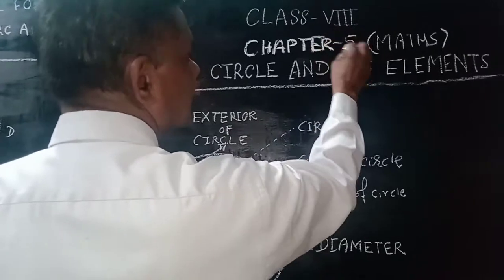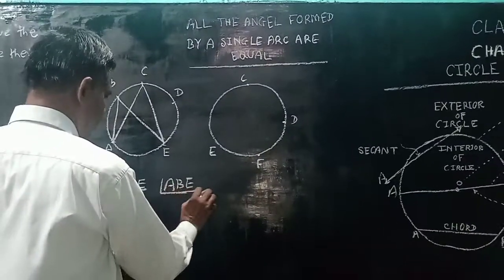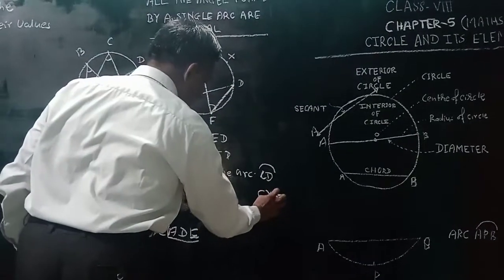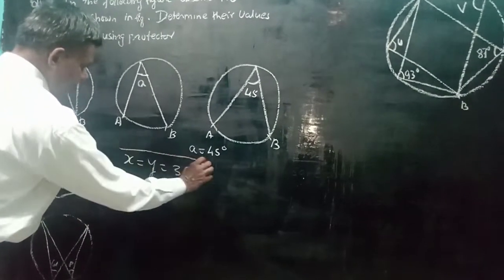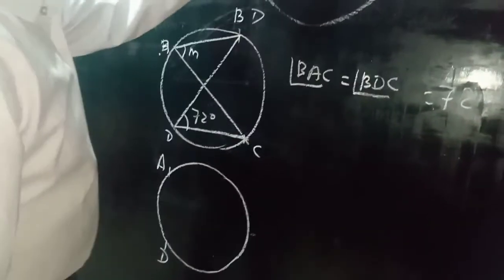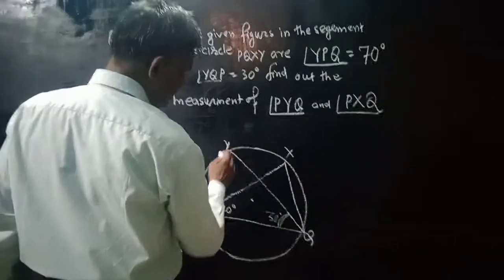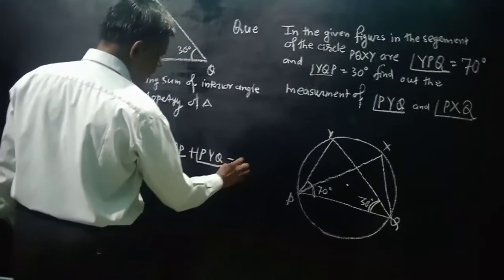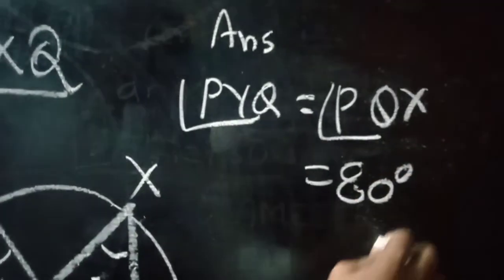VIII-EP-13-M SCHOOL EDUCATION CLASS-VIII MATHS CHAPTER-5 CIRCLE AND ITS ELEMENTS.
यह वीडियो स्कूल के समस्त बच्चों की सहायता हेतु बनाया गया है जो  ऑनलाइन क्लास की वजह से या किसी आर्थिक परेशानी की वजह से पढ़ाई नहीं कर पाते हैं। जिस कारण बच्चे आजकल इधर-उधर मोबाइल से गलत वीडियो प्रोग्राम देखते हैं और अपना पढ़ाई का सारा समय गवा देते हैं।
    इस कारण यह वीडियो को उस उद्देश्य से बनाया गया है कि बच्चे मोबाइल के माध्यम से कुछ पढ़ाई कर सके और साथ ही साथ उनके माता-पिता बच्चों को बेकार ट्यूशन की आदत से बचा कर के खुद इसकी सहायता से तैयारी करवा सकें।
    जिसके कारण यह वीडियो आपके लिए बहुत लाभदायक सिद्ध हो सकता है और बच्चों को शिक्षा का स्तर बढ़ाने में भी सहायक हो सकता है।
   मुझे इस बात की खुशी होगी किसके द्वारा बच्चों को कुछ लाभ मिल सके और अच्छी शिक्षा प्राप्त कर सके ताकि उनका सामाजिक स्तर और और पढ़ाई के क्षेत्र में उनका मनोबल ऊंचा उठ सके।